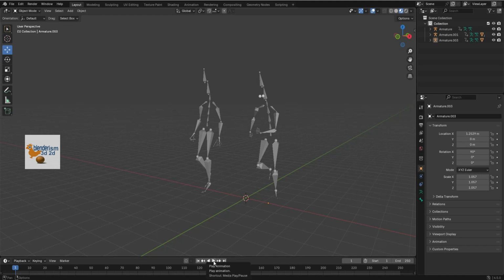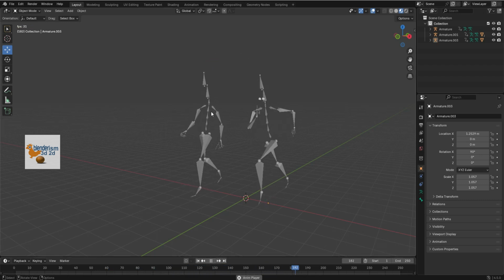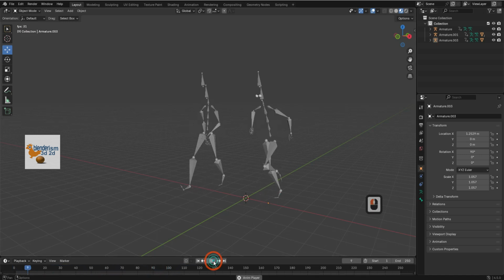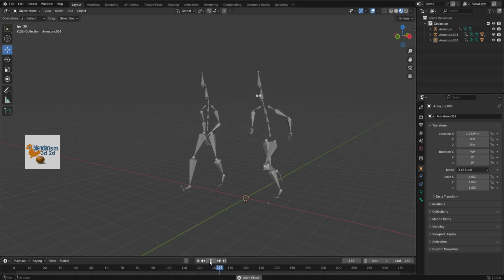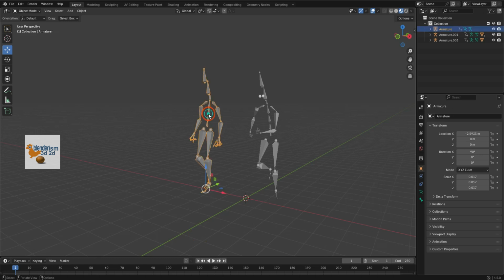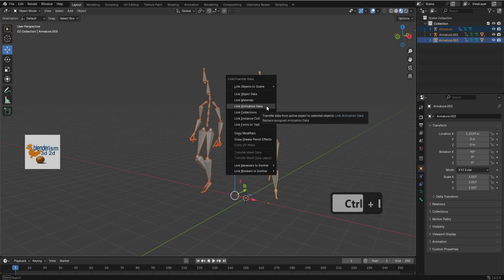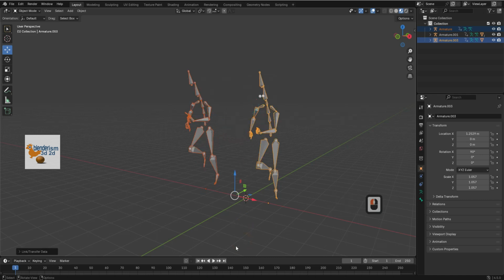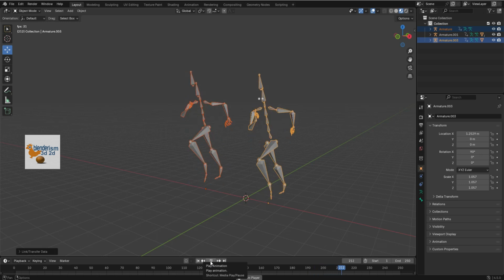Copy Animation from One Rig to Another in Blender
In this tutorial I'll show you How to Copy Animation from One Rig to Another in Blender
In this detailed Blender tutorial, we walk you through the complete process of copying animation from one rig to another, helping you speed up your workflow and reuse animations across different characters or rigs. Whether you're a beginner looking to understand rigging concepts or an experienced animator trying to streamline your pipeline, this guide covers everything you need to know.

Using Blender’s powerful rigging and animation tools, we’ll demonstrate how to transfer animation data between two different armatures. You’ll learn how to:
Transfer keyframes or actions

We also discuss techniques like Action Constraints, Copy Transforms, Animation , and how to make sure your animation looks exactly how you want it on the target rig.

Whether you're animating for games, movies, or personal projects, understanding how to reuse animations will save you time and allow for more flexible character workflows.

Blender Animation Transfer: Copying Animation from One Rig to Another Made Easy

How to Transfer Animation Between Rigs in Blender – Full Tutorial

Step-by-Step Guide to Copy Animation from One Character Rig to Another in Blender

Transferring Animation Between Characters in Blender – A Complete Workflow

Blender Rig Animation Transfer – Easily Copy Animations Between Rigs

How to Retarget Animation from One Rig to Another in Blender (Beginner to Advanced)

Copying Animation Between Rigs in Blender | Rig Transfer Workflow

Blender Animation Copy Tutorial – Move Animations from One Rig to Another

How to Duplicate Animation from One Armature to Another in Blender

Blender Animation Sharing – Rig to Rig Animation Copy Explained

beginner tutorial
blender procedural
2d ,
3d ,
blender ,
blender tutorial ,
blender 3d ,
render ,
tutorial for beginner ,
3d modeling ,
3d modeling blender ,
how to ,
modeling ,
blender modeling ,
blender,
blender beginner tutorial,
blender guru,
blender modeling,
blender tutorial for beginners,
blender architecture,
blender basics,
blender3d,
how to use blender,
blender beginner,
Blender bros,
learn blender,
blender course,
blender progress,
blender timelapse,
blender boxcutter,

عمارة
كلية الهندسة
قسم عمارة
ثري دي ستوديو ماكس
أوتوكاد
 procedural
The specialist programmer
The SP